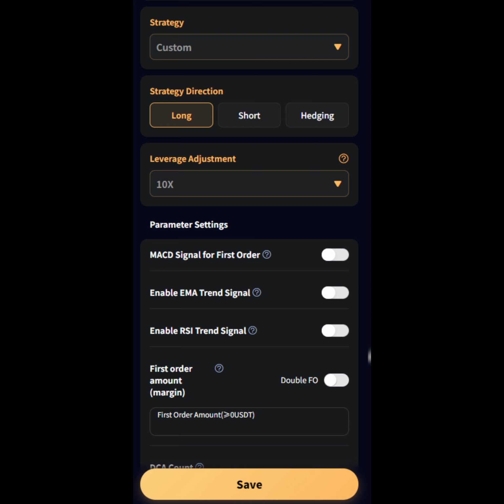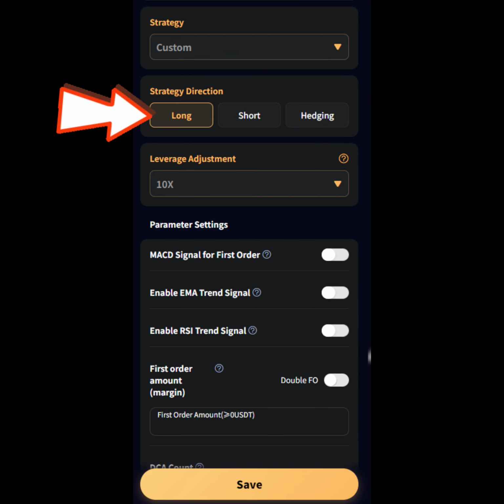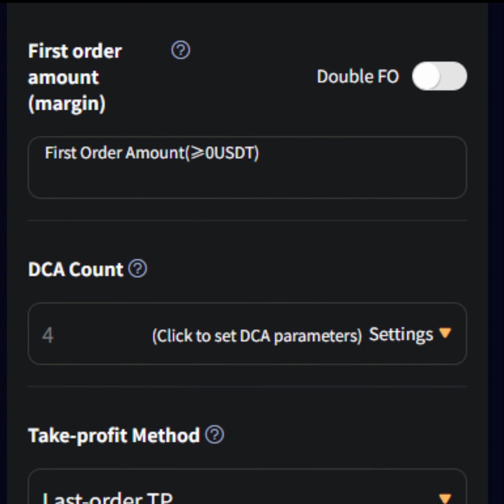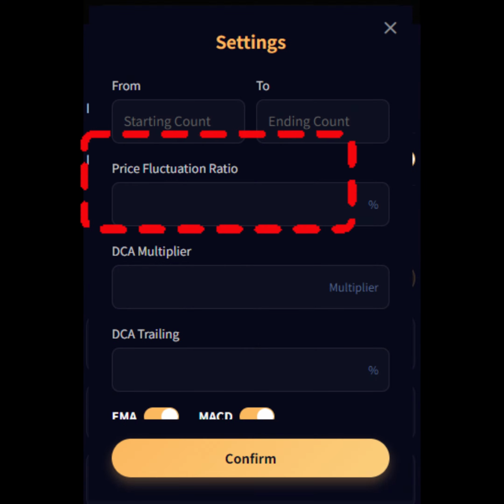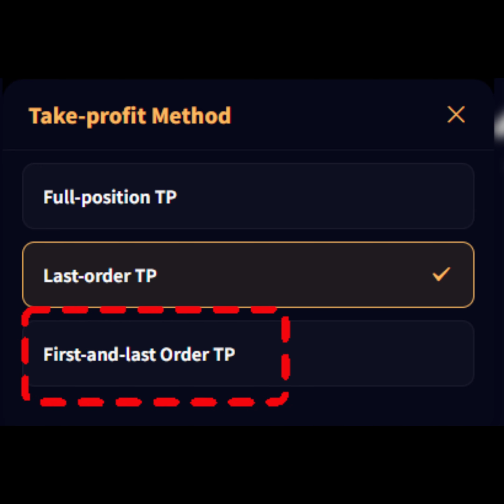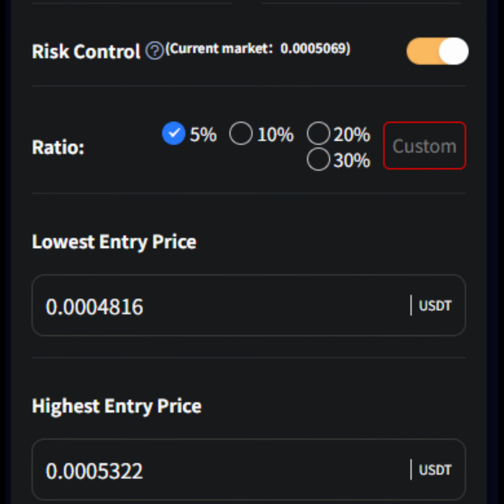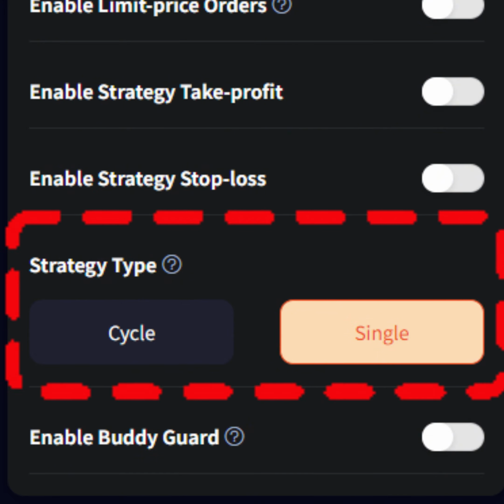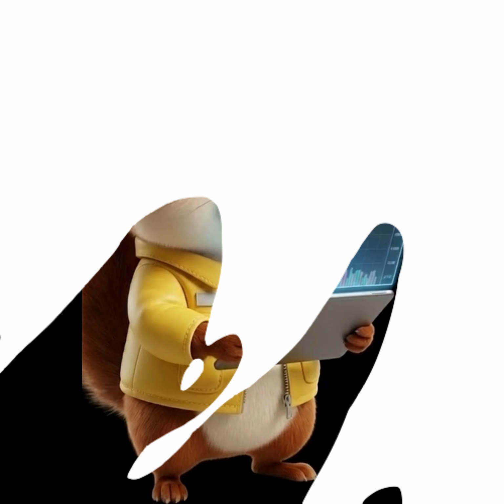BuddyXAi Custom Strategy Setup | Full Guide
In this masterclass, we guide you step-by-step on how to set up your own Custom Strategy in BuddyXAi.

This video covers:
• Direction & leverage setup (Long / Short / Hedging)
• Entry indicators (MACD / EMA / RSI) and timeframes
• First order sizing and Double FO
• Full DCA configuration (global settings + manual rounds)
• Take-profit methods, partial take-profit, and trailing logic
• Risk control and limit-price orders
• Hard take-profit and stop-loss rules
• Strategy type (Cycle vs Single)
• Buddy Guard (anti-crash protection)

⚠️ Important Notes
Custom Strategy is designed for experienced users who understand risk and leverage.
Higher leverage increases risk. Start small and adjust gradually.
BuddyXAi does not manage or hold user funds.
All trading is executed on the user’s own exchange account via API access.

📘 New to BuddyXAi?